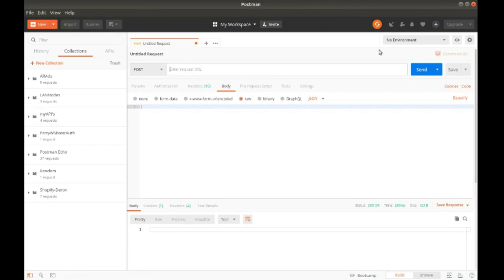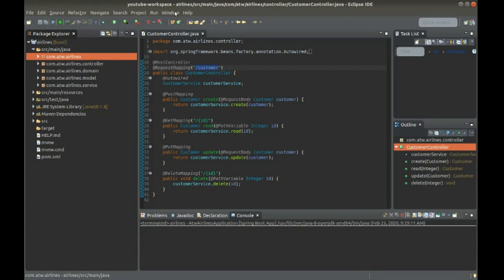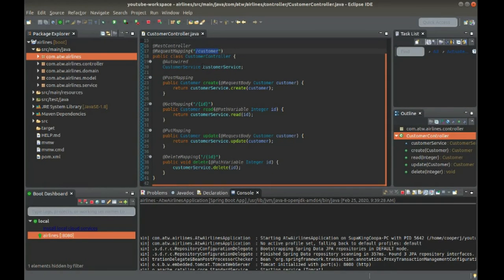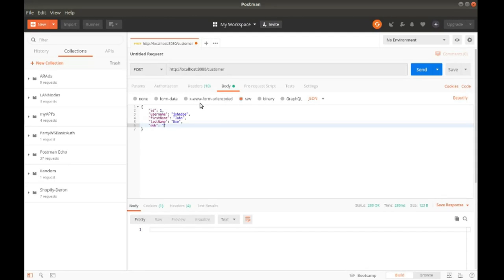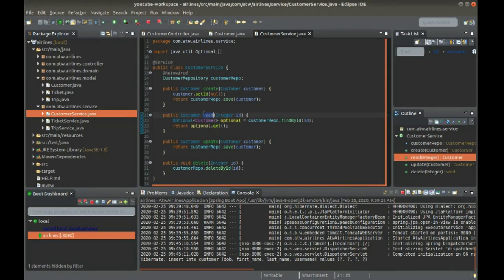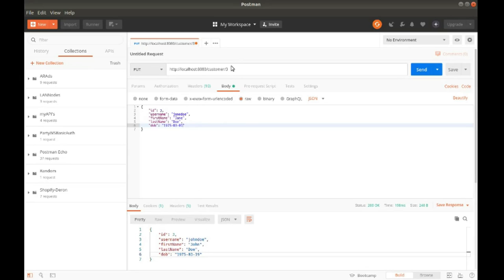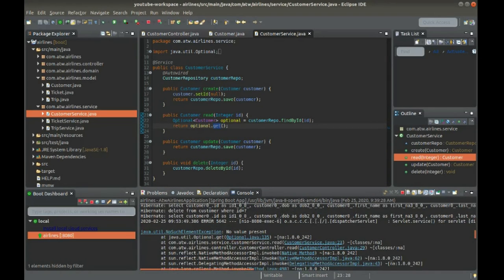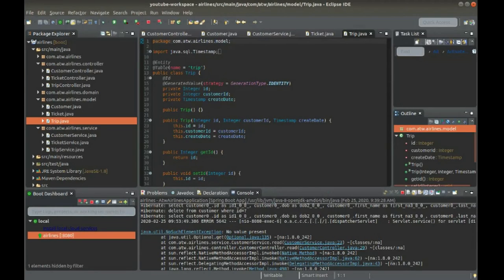Consuming a Spring Boot REST API with Postman (No Security)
I show how to consume a Spring Boot rest API that has no security.  This is a part of the How to create a rest API video series that I have here on youtube.